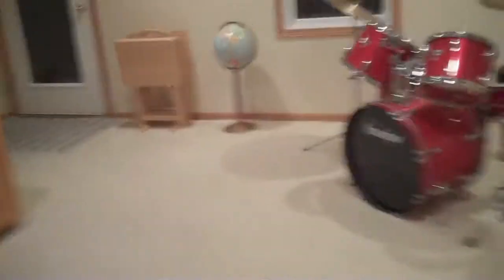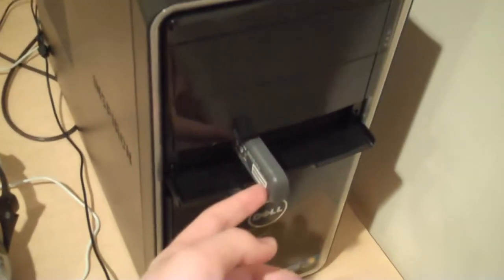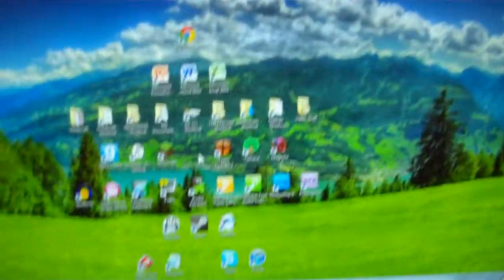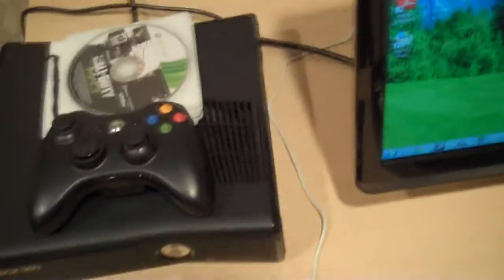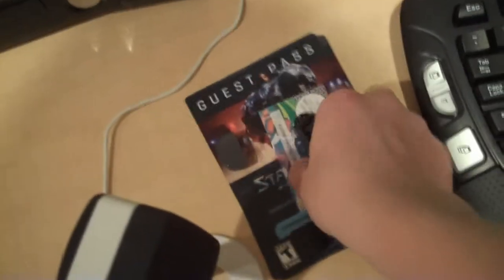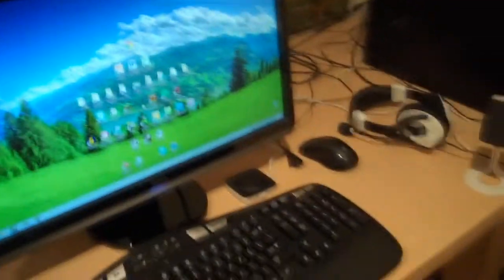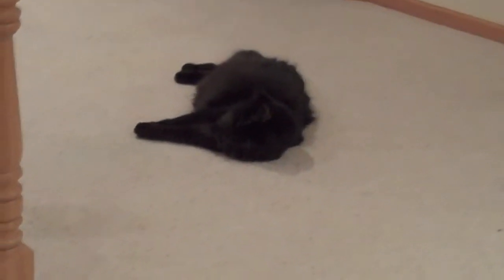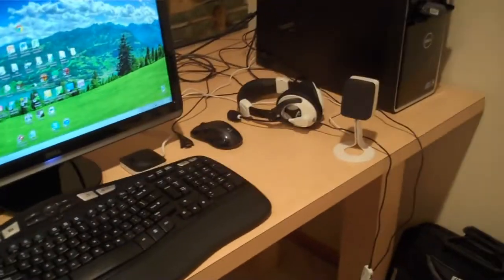Real Life | Belated 50th Video Special!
Computer Specs:
Intel Core i5-2320 Processors @ 3.00 GHz (Clock speed is 1600 MHz)
Intel Model 0GDG8Y Motherboard (Dell Brand)
8 gigs of DDR3 Dual Channel RAM (DRAM Frequency is 665.2 MHz)
Integrated Graphics Card (Sad Face): Intel HD Graphics 1000

Thank you to my few subscribers who have chosen to take a chance in following one of the really little guys out there (me lol) in addition to bigger names that have subscribers in the tens of thousands to the millions. I wuv you all! ^^